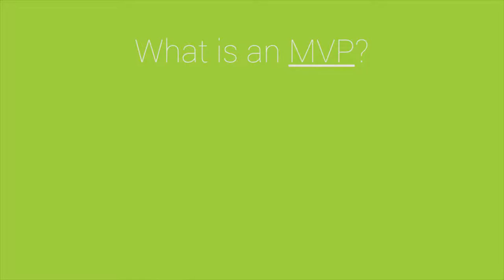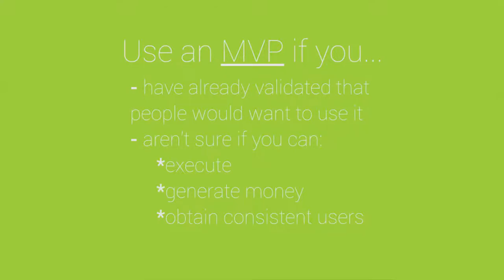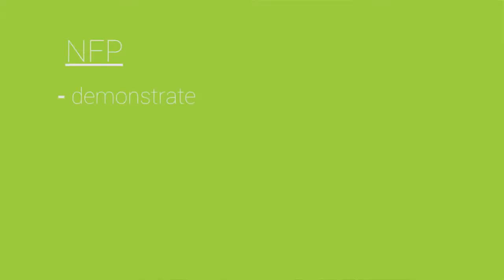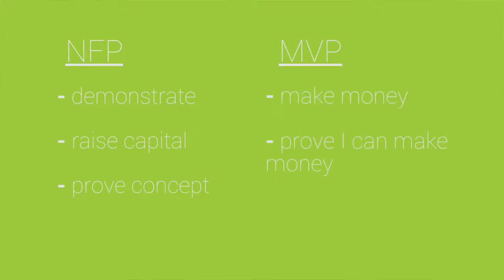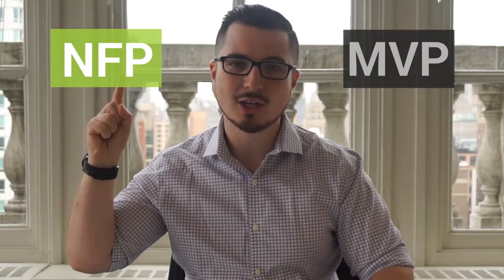Getting Familiar: NFPs vs. MVPs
Spending $100k(+) on an untested idea is absurd, but there is another way.

We have written at great length about the costs of building an app.

Yes, you can get overseas firms to build your app for a fraction of the cost. And despite the propaganda, you aren't necessarily going to get a substandard product.

But what will be difficult is communicating your vision and having that realized as the app that you want. You'll be wrestling with language, time, and cultural barriers that could slow down and dilute the vision that you have of your app.

On the other side, the upfront costs of building a fully functioning app locally (assuming you live in the United States or Western Europe) can be quite risky without funding or immediate revenue.

Let's get this straight - spending $100k(+) on an untested idea is absurd.

It's is why our team advocates for testing your idea on the market before building a fully functioning app.

Rather than going all out and spending $100k(+) on an untested idea, you can spend a fraction by iterating.

Like we have said before, careful iteration still costs money, but the risk is substantially less.

So how can you iterate to lessen your upfront risk? We are going to introduce you two approaches that you can take instead of a fully functioning app.

1. Nonfunctional prototypes (NFPs) - the more conservative and affordable option

2. Minimum viable products (MVPs) - pricier choice, but it'll also result in a quicker transition to fully realized product

In our latest video, we go over the pros and cons of NFPs and MVPs, and how you should be thinking about when either option is on the table.

About ChopDawg.com: Since 2009, we have helped create over 200+ web and mobile apps for startups, Fortune 500s, growing businesses, and non-profits from around the globe. Think of us not as your agency, but as your technical partner.